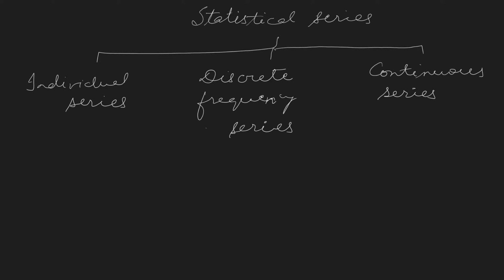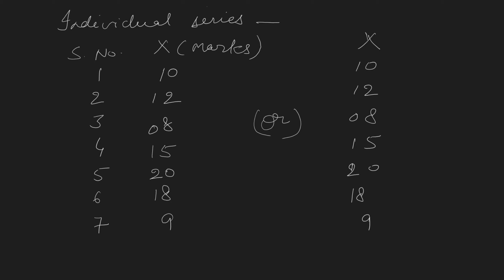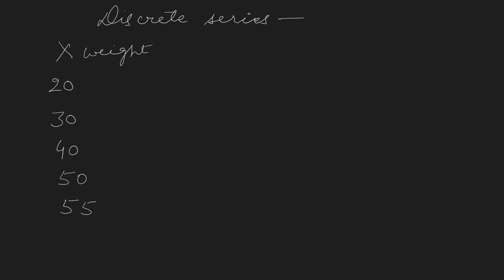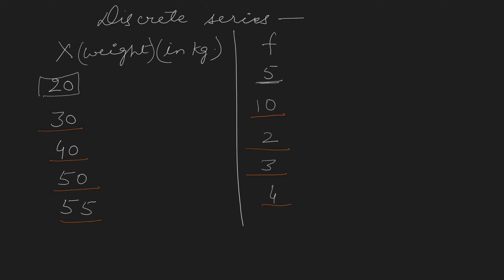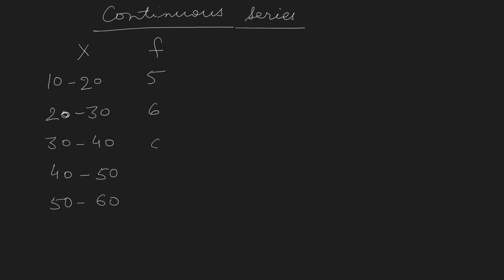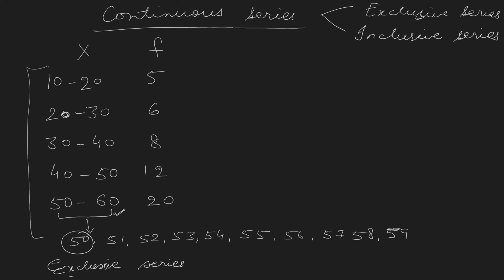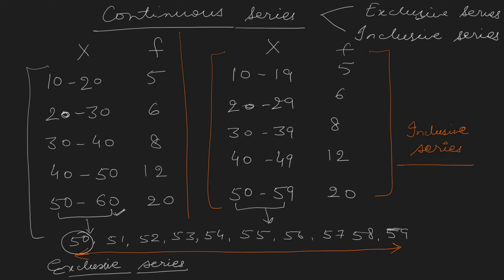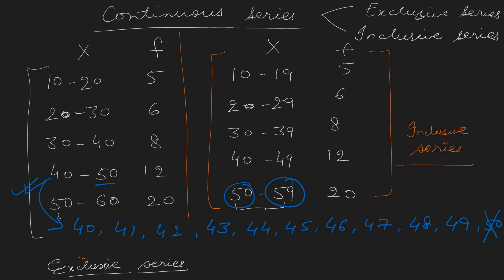Different statistical series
In this video, you will get an idea about different type of statistical series i.e. Individual series, Discrete series and Continuous Series.